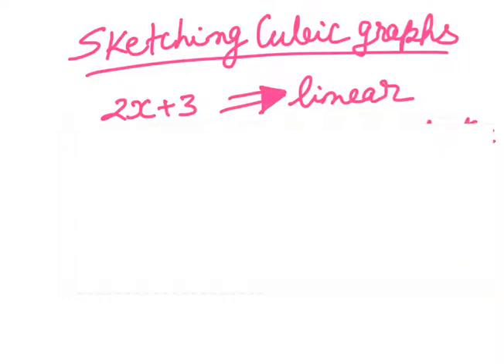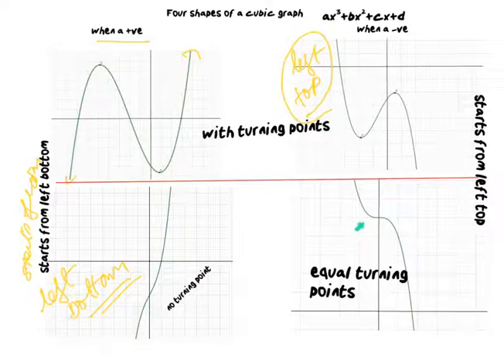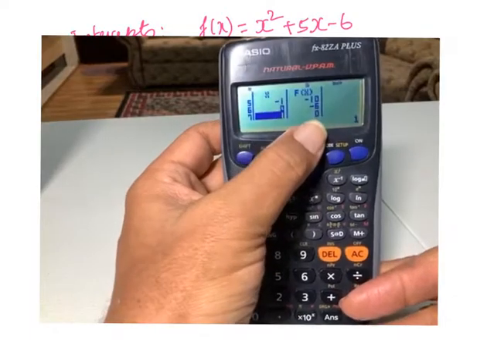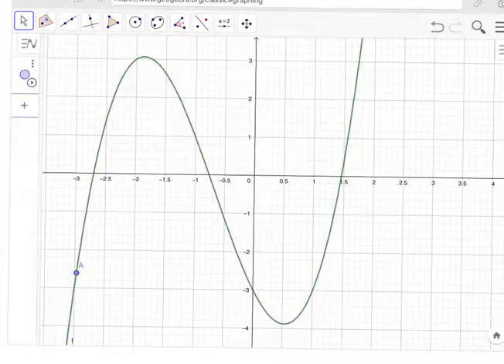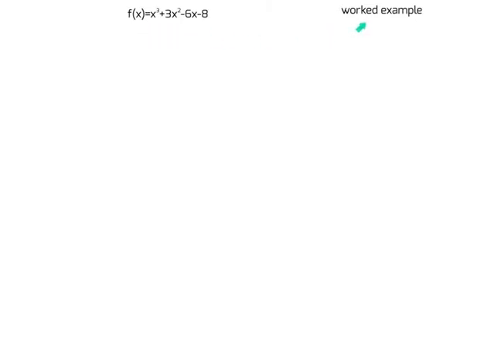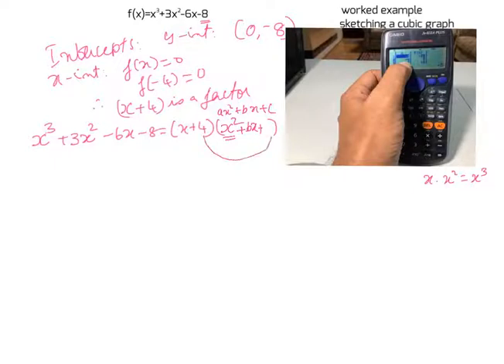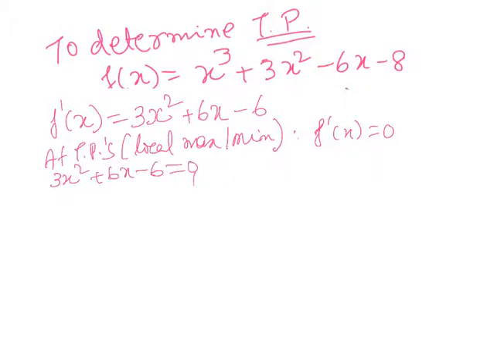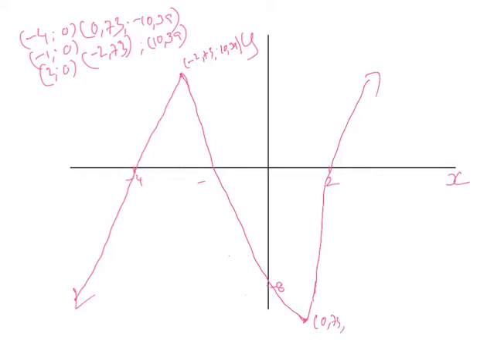sketching of cubic graphs - 1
There are four types of cubic graphs and this video explains these shapes.